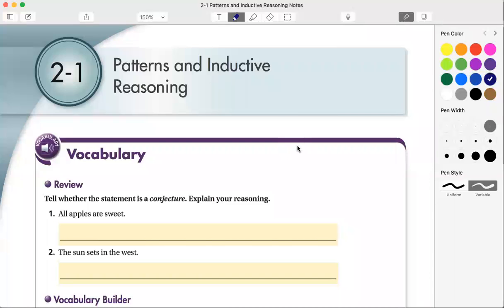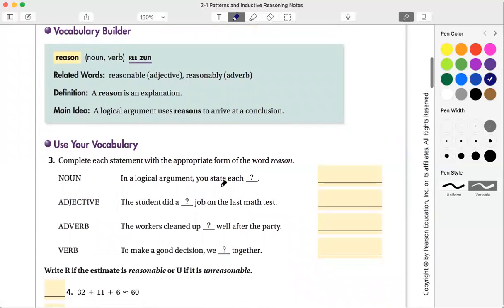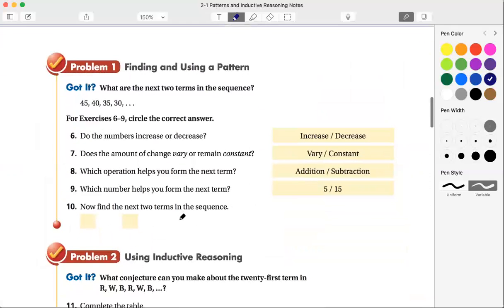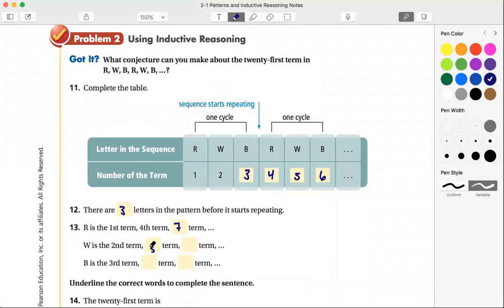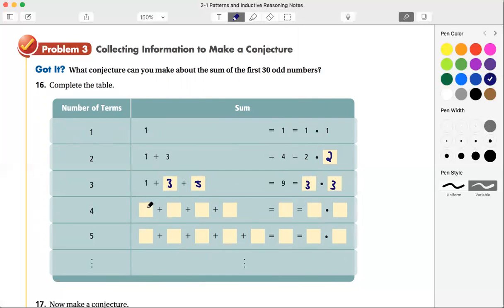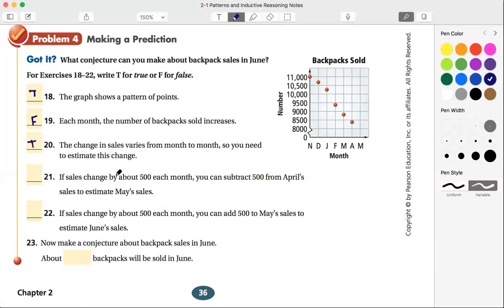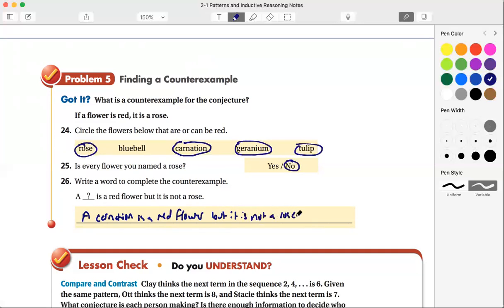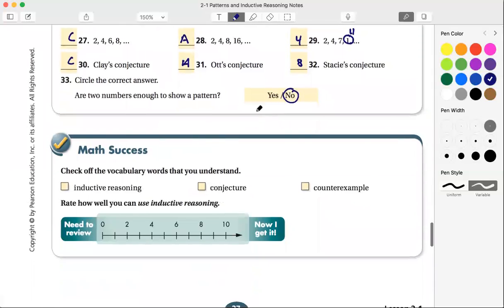2 1 Patterns and Inductive Reasoning